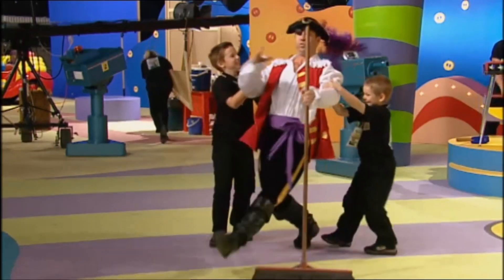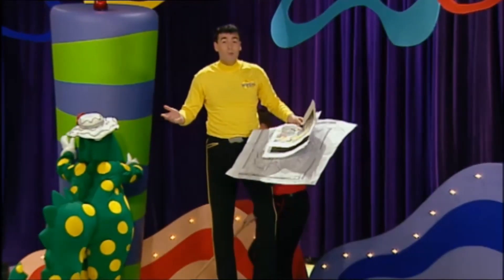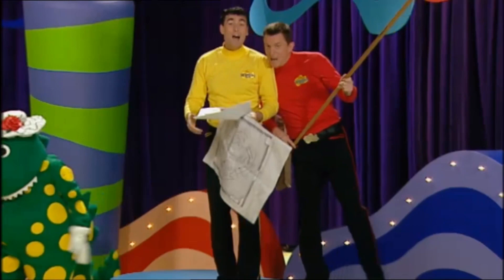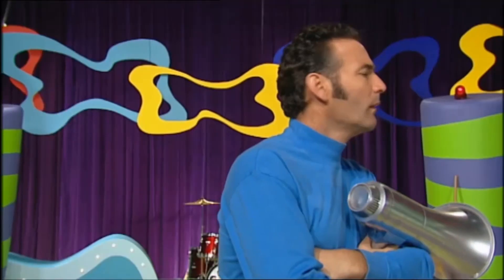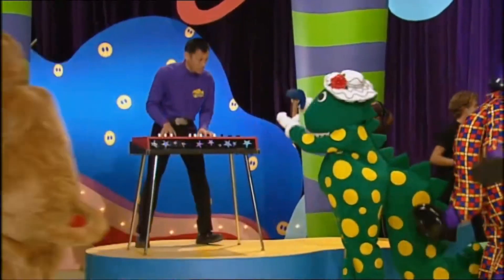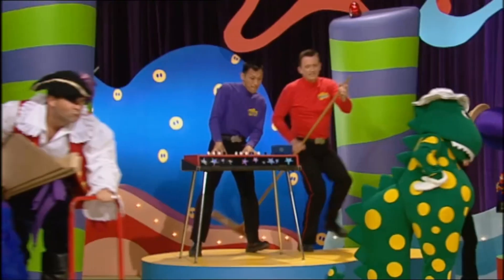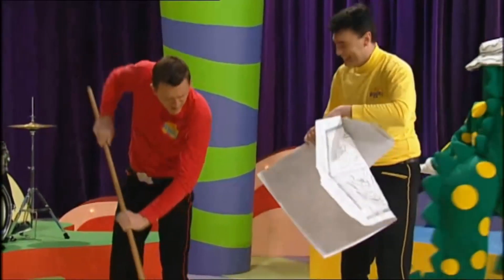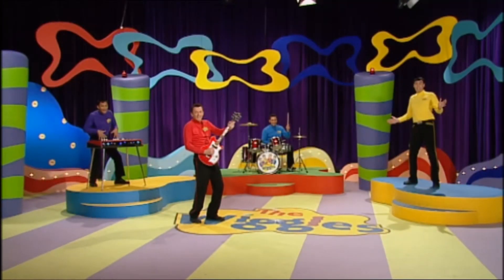Bit By Bit (We're Building A Set) (TV Series 3)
The Wiggles: Bit By Bit (We're Building A Set) (TV Series 3) from Lights, Camera, Action, Wiggles! (TV Series)